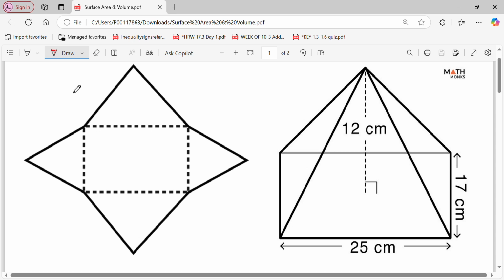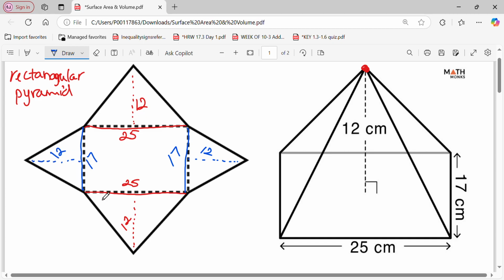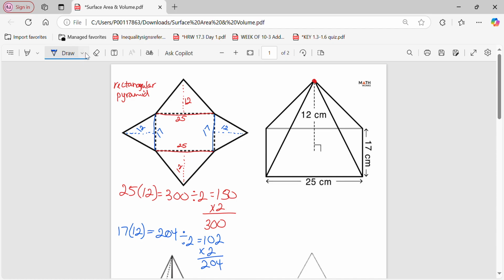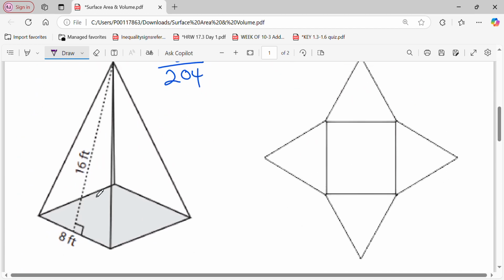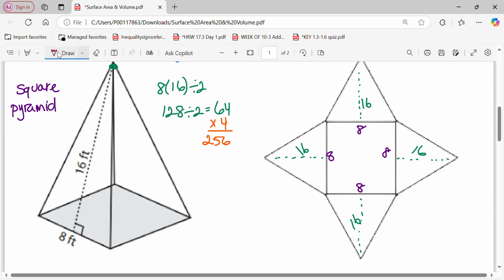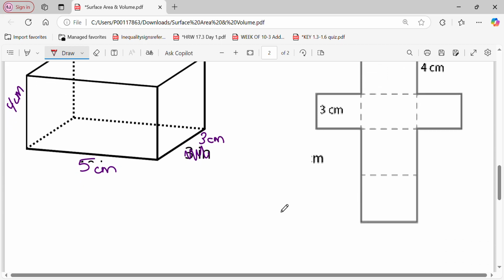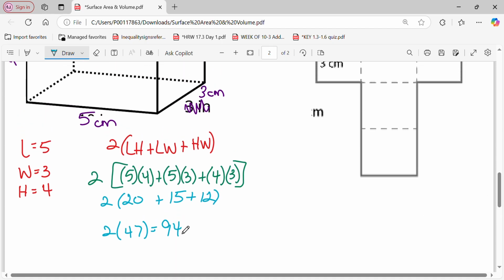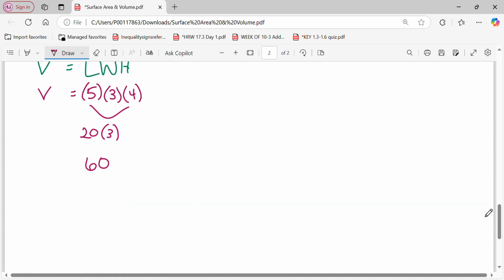Surface Area & Volume Reteach